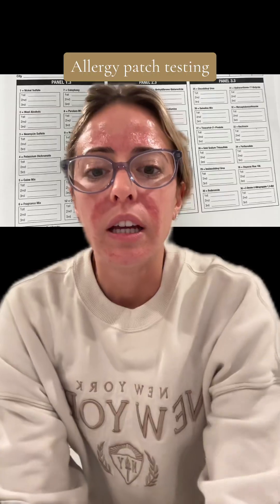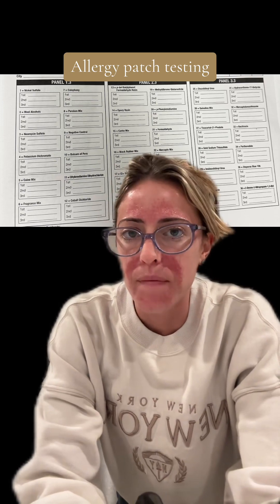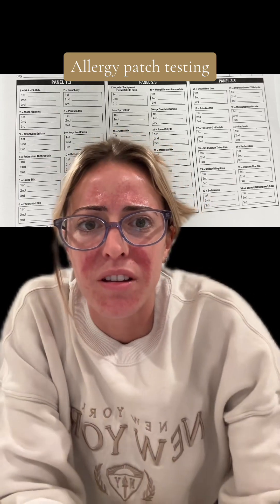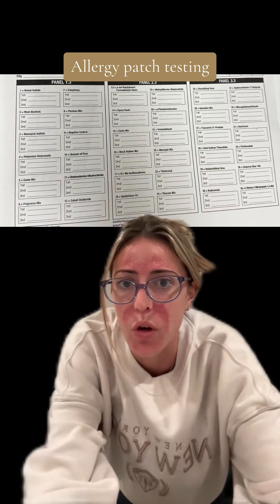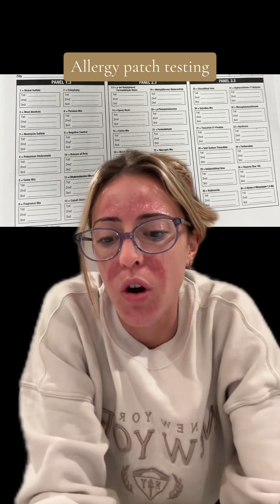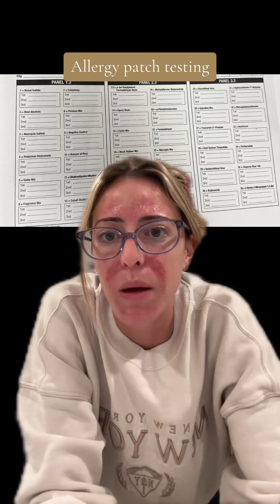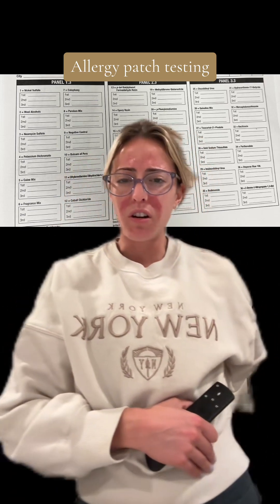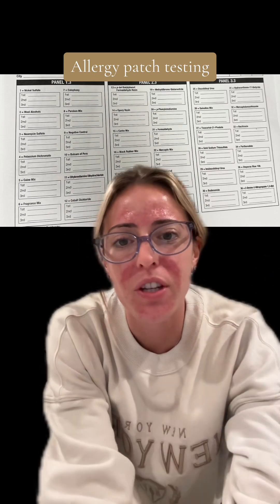Understanding Allergies & Skin Reactions